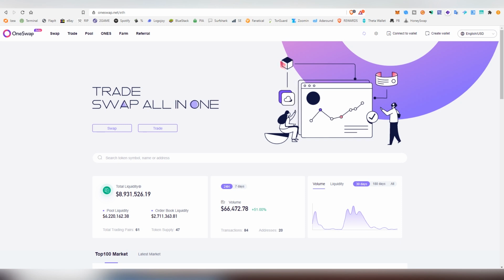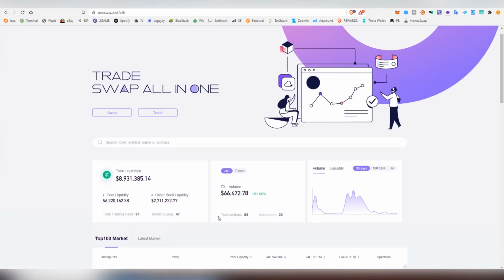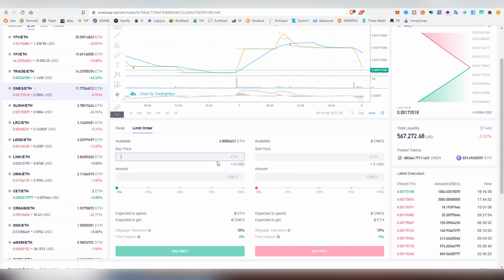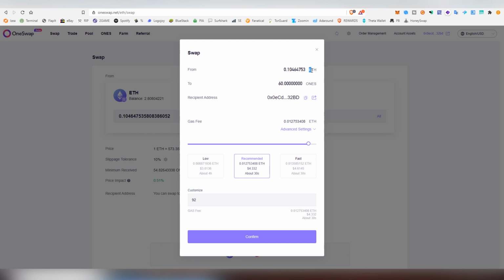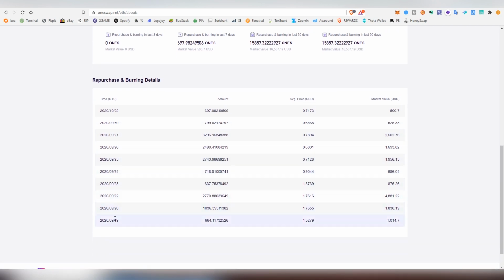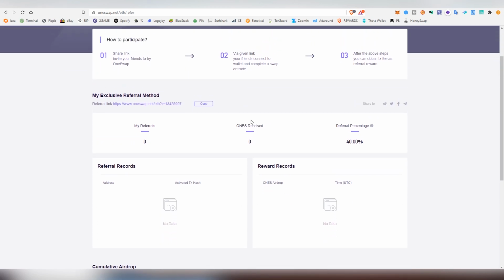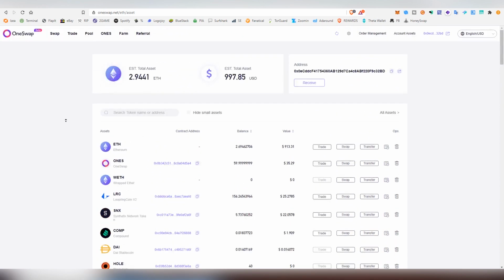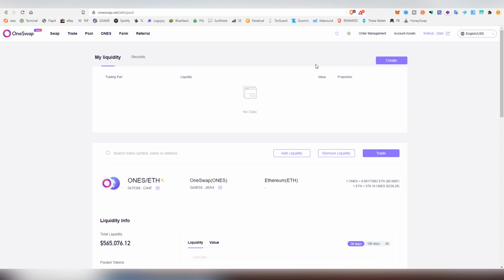OneSwap Tutorial & Review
OneSwap introduces limit orders on the basis of DEX's permission-less currency listing and automated market making, and improves user experiences via its own OneSwap Wallet. As a universal on-chain
one-stop trading service platform, OneSwap can be deployed on any blockchain that supports smart contracts.

OneSwap Wallet is a decentralized wallet. By using the Wallet, your encrypted private key (keystore file) will be stored safely in its server, and you will get a unique wallet ID. With the wallet ID and password, you will be the only one who can unlock the wallet and access to your assets.

Join my lounges to hang out and talk about general crypto stuff!